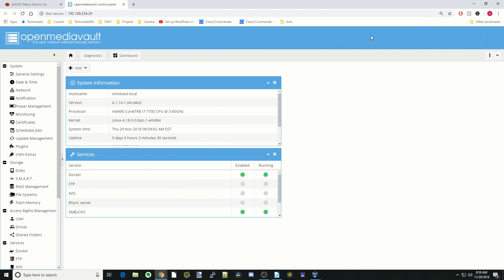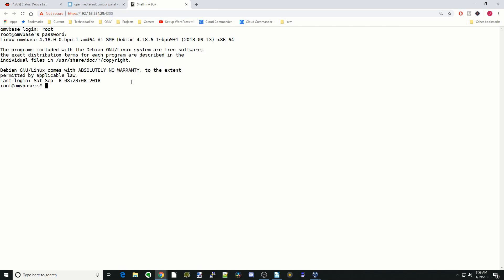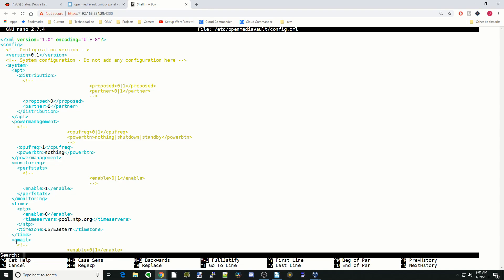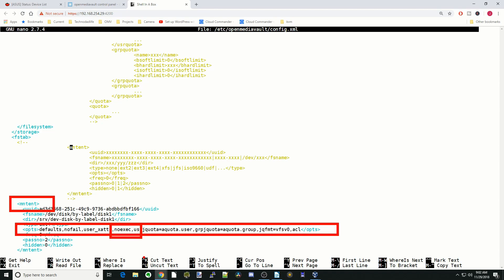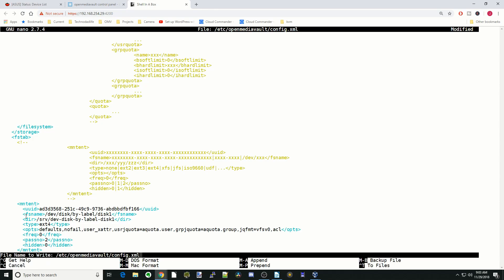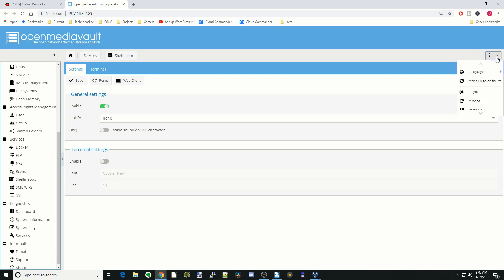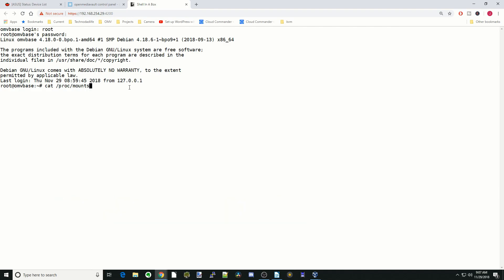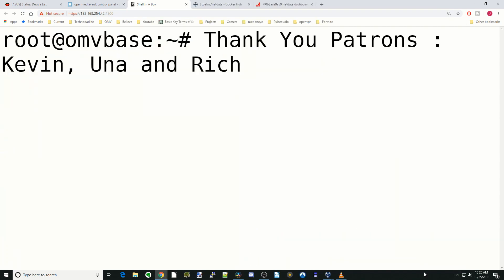Fix Plex and OpenVPN-as Problems by Removing Noexec on Openmediavault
Today, we remove noexec from Openmediavault to fix some common problems with Plex (transcoding and outside of network access) and Openvpn-as (installing).